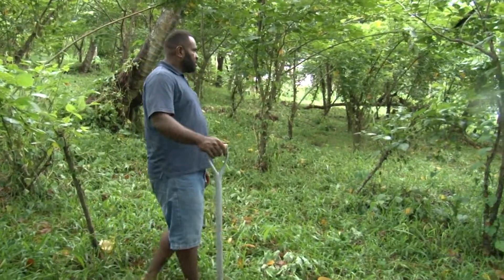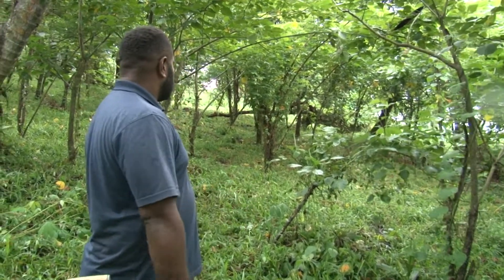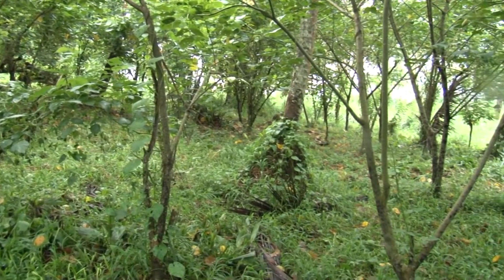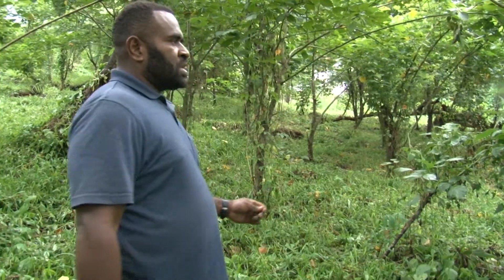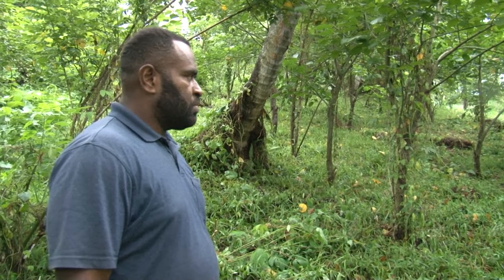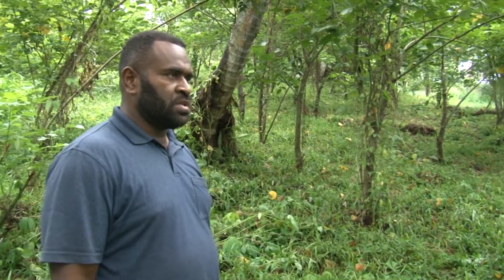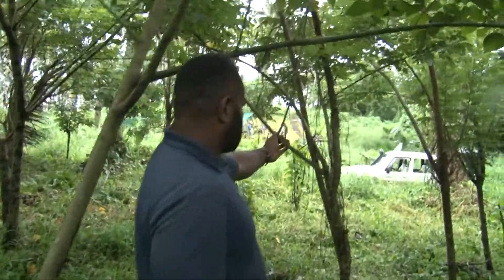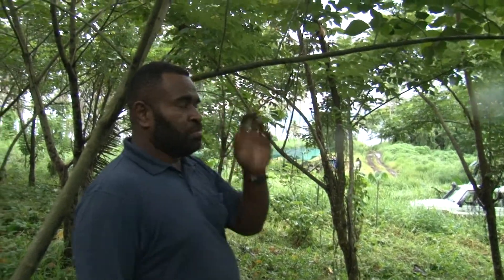Agroforestry at Taveuni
Father Isaia Wairoga discusses how the Tutu Rural Training Center is implementing good agroforestry  practices